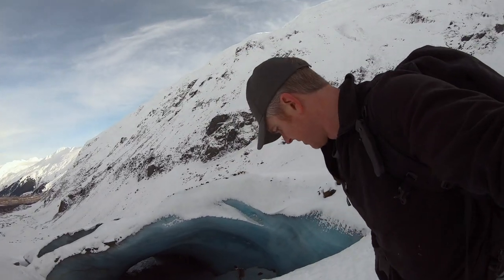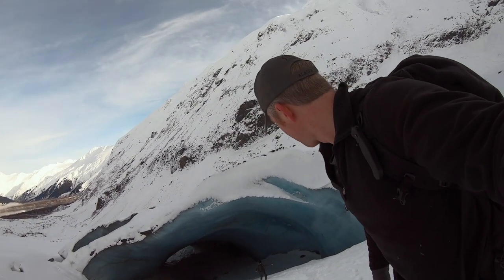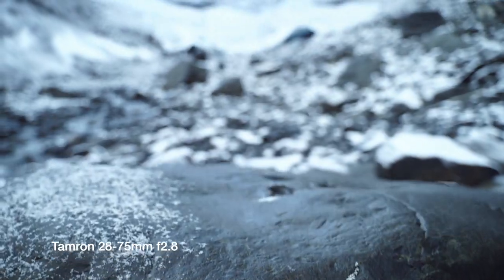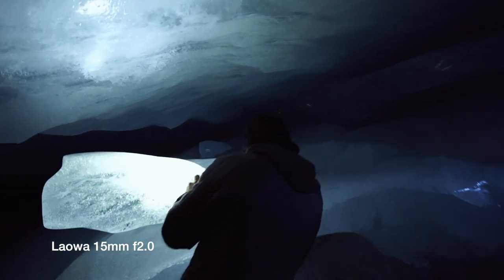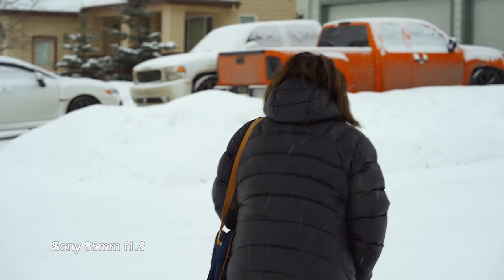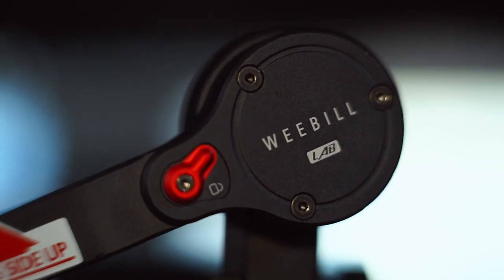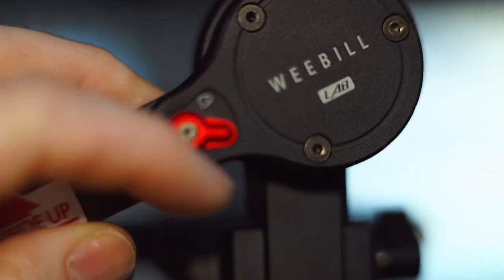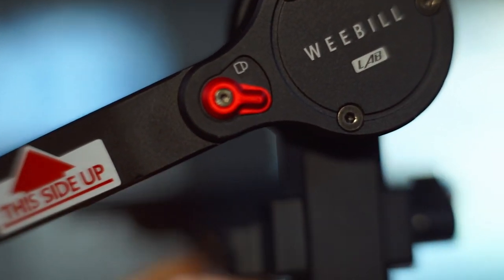The best travel gimbal of 2018? Zhiyun Weebill Lab review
I have been using the Zhiyun Weebill Lab for a few months now. This is probably the best gimbal for travel filmmakers adventure seekers and anyone who wants to film cinematic content using a mirrorless system. This is an excellent gimbal for lightweight camera setups and is easy to take with you anywhere. This is easily one of the best gimbals for Sony cameras.

(affilate link)